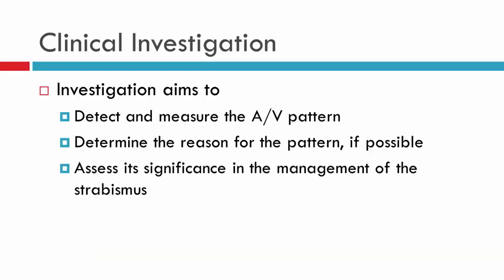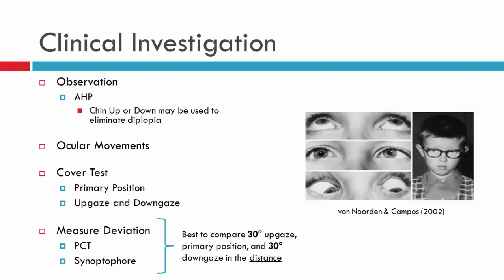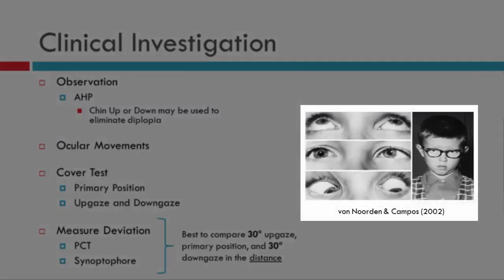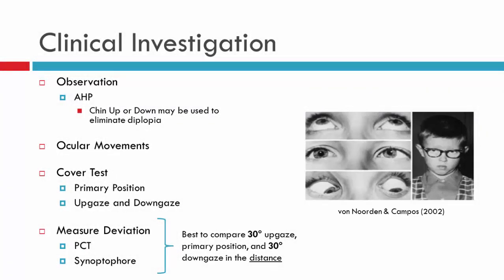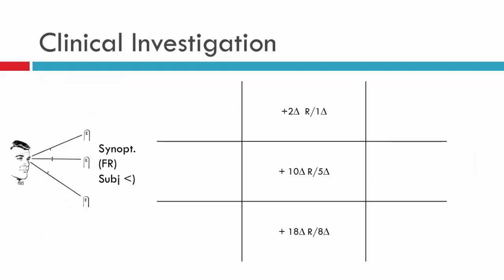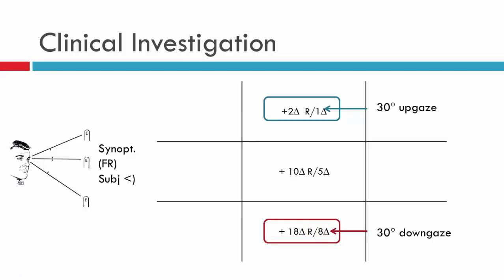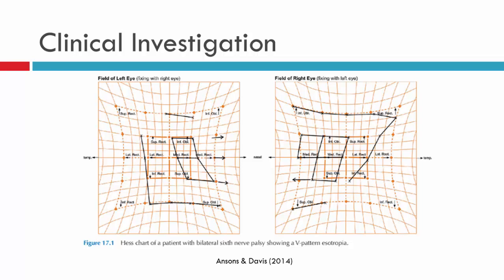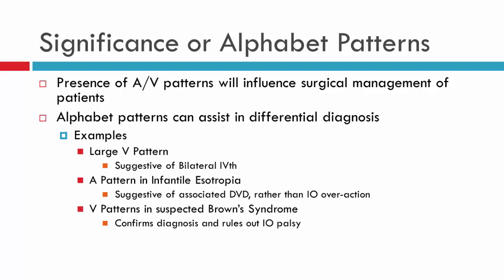Alphabet Pattern: Clinical Investigation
This video discusses key clinical tests performed on patients with an Alphabet pattern